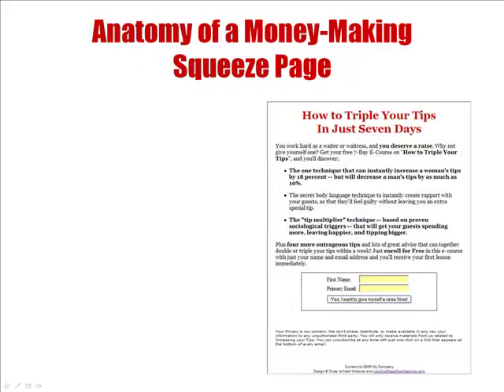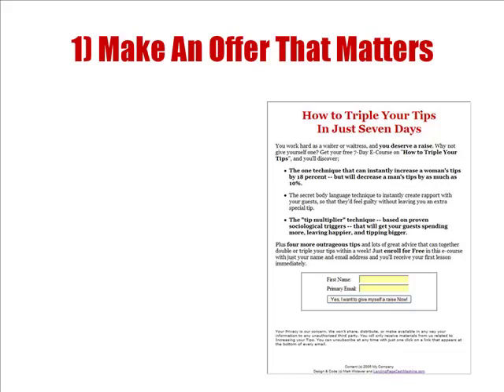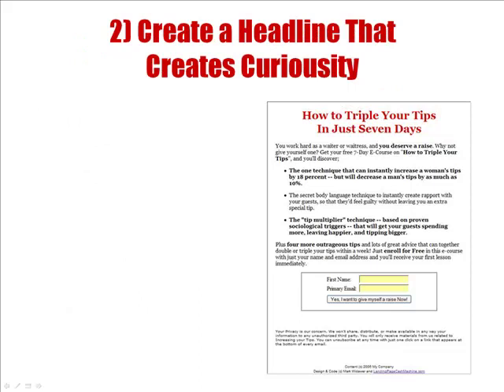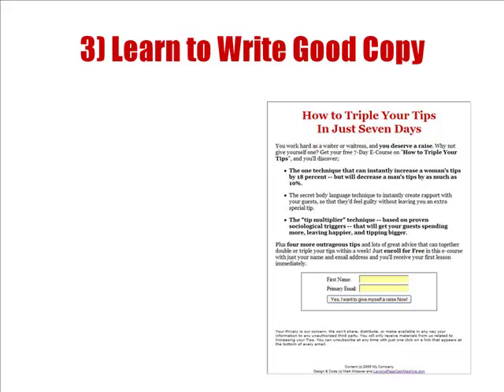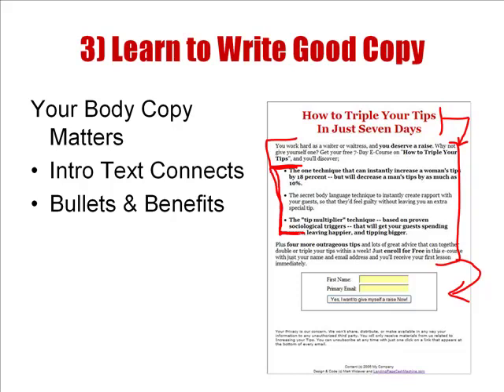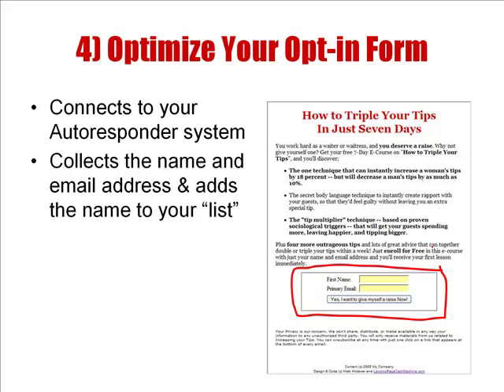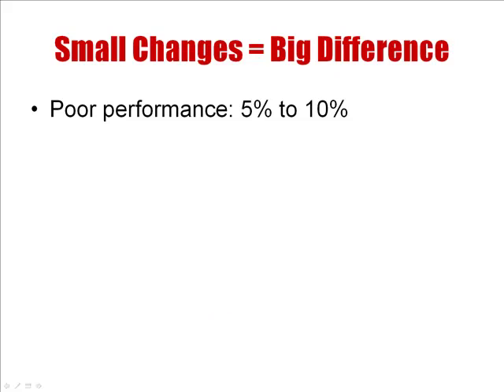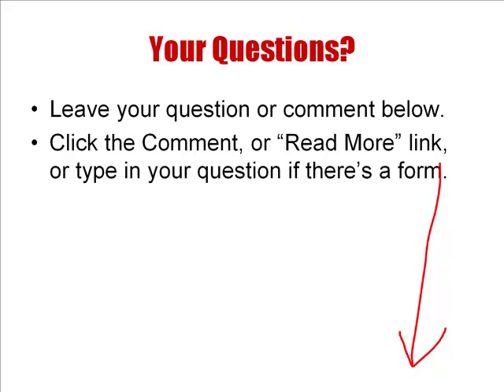Squeeze Page Optimization - How to Improve Your Squeeze Page Tutorial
If you've got a squeeze page, and want your squeeze page to convert more visitors to subscribers, watch this squeeze page tutorial video. You'll discover 4 simple ways to improve your squeeze page. to get the step-by-step for internet marketing newbies.